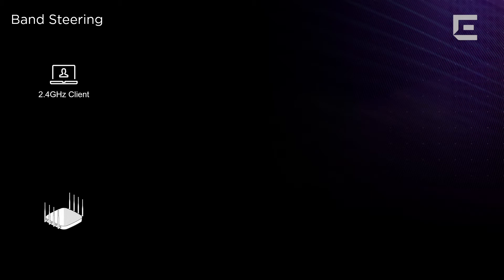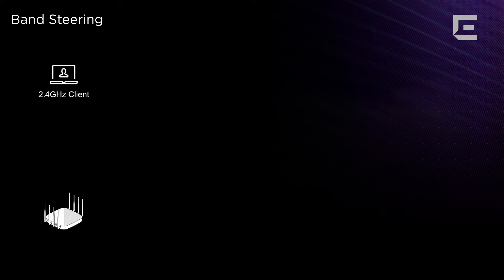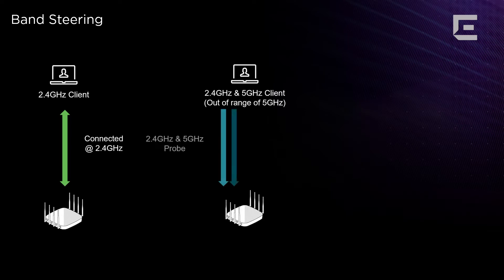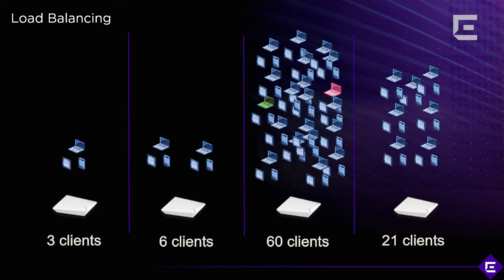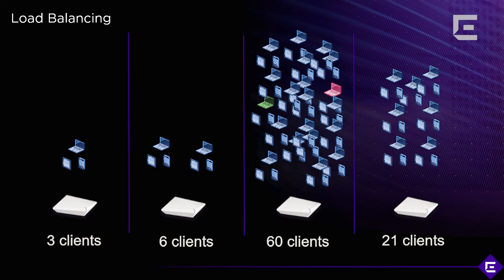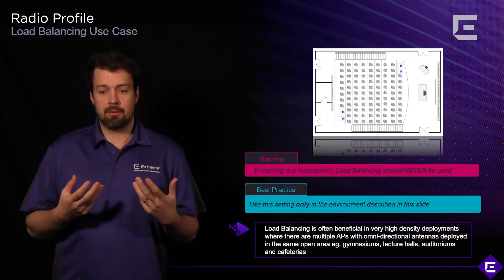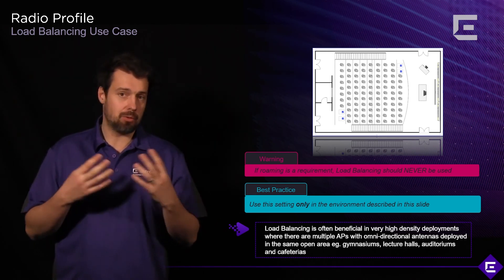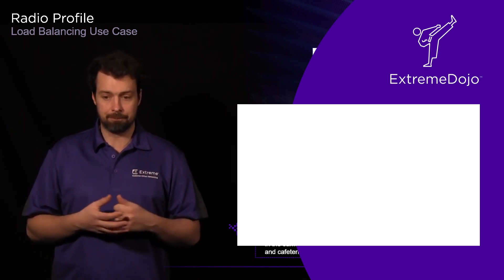ExtremeCloud IQ – Radio Profiles Part 2 – Extreme Dojo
With ExtremeCloud IQ, you can tweak Band Steering and Load Balancing to provide better user experiences. Find out how client devices can be directed to preferred settings, such as 5Ghz radio connections on your access points (APs).

Get insights into Band Steering and Load Balancing settings on ExtremeCloud IQ:

• Find out how Band Steering will give you more flexibility for connecting clients
• See why Band Steering can direct all devices capable of 5Ghz to 5Ghz connections
• Check out how to use Load Balancing to distribute clients between your APs
• Watch a walk-though of a typical Load Balancing use case